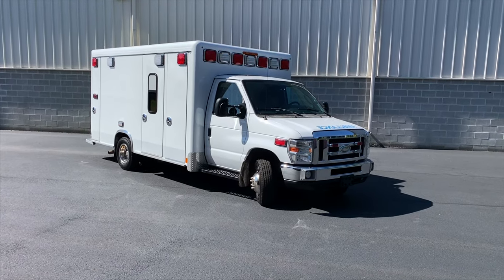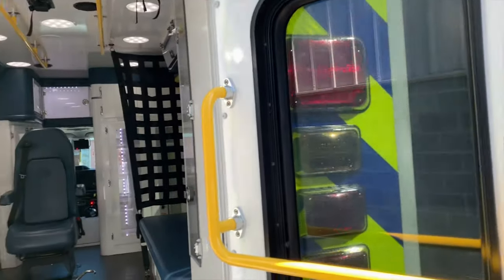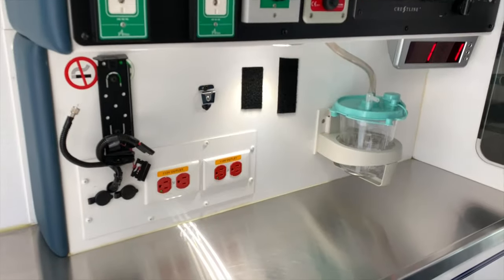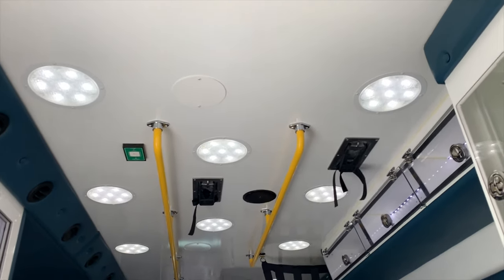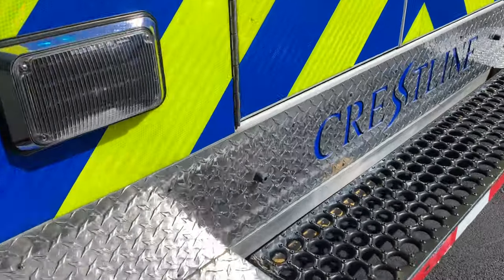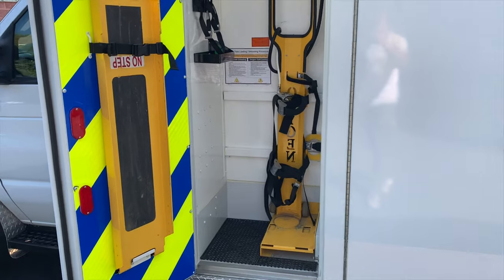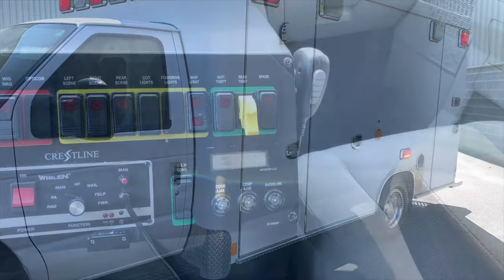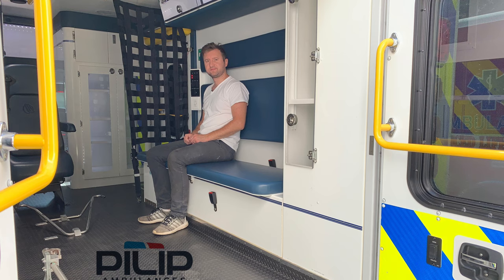Crestline Coach Used Ambulance for sale by Pilip Ambulances. This ambulance is Built to Last.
2013 Ford E450 Crestline Ambulance with the 6.8L V10 Gas engine for sale by Pilip Ambulances.
Pilip Customs is a Ambulance Dealer located in Pennsylvania.
We have the largest selection of the nicest used ambulances on the market.  Visit our dealership online for a full list of our current inventory